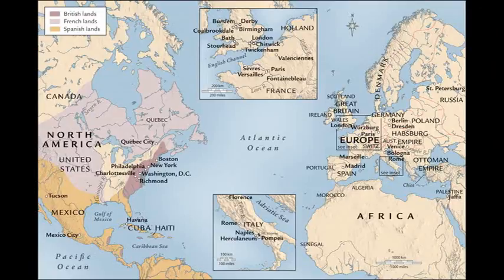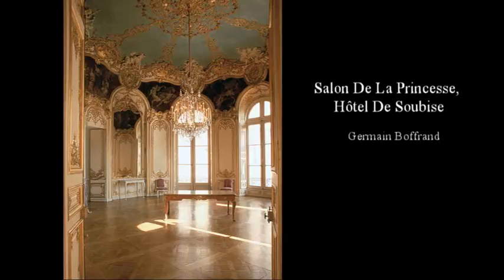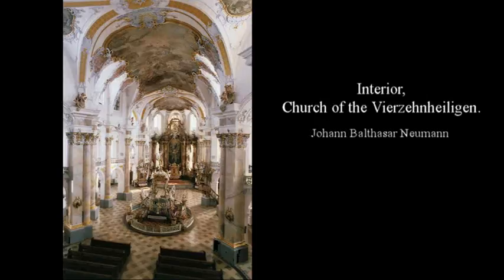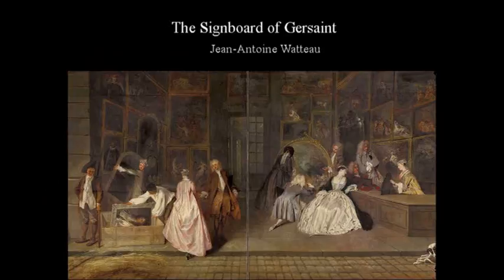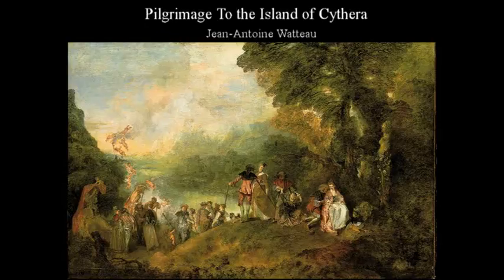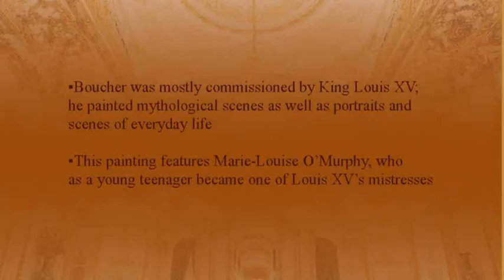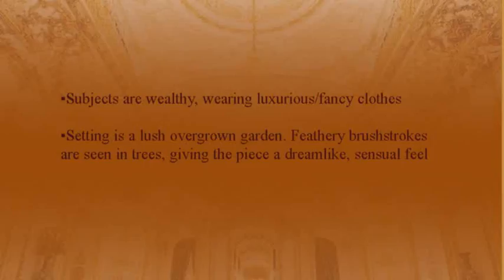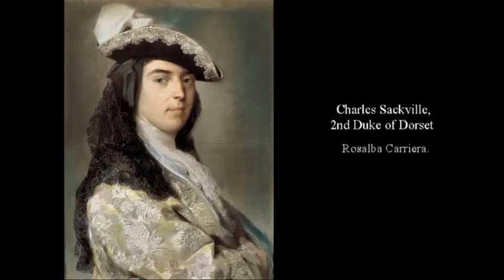Rococo- Art History II Group Project